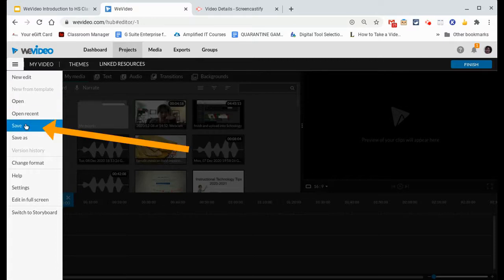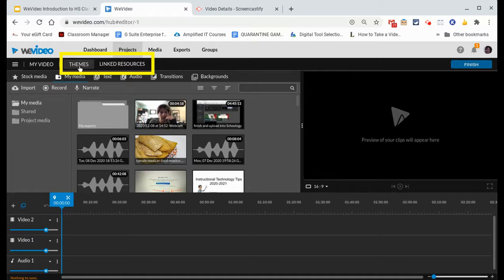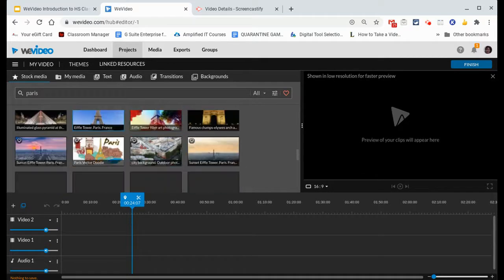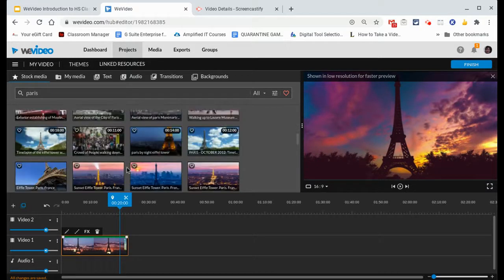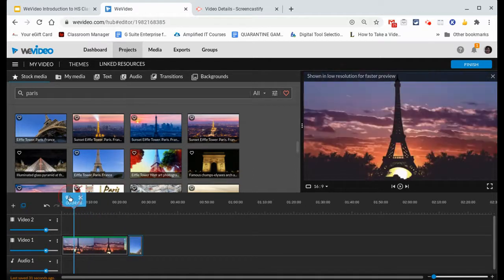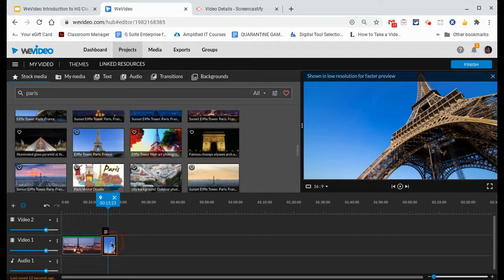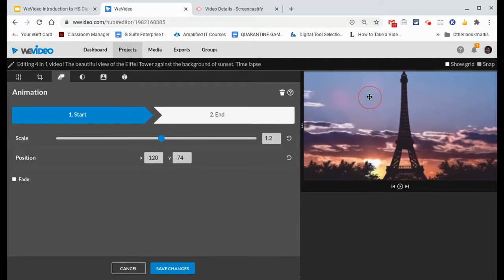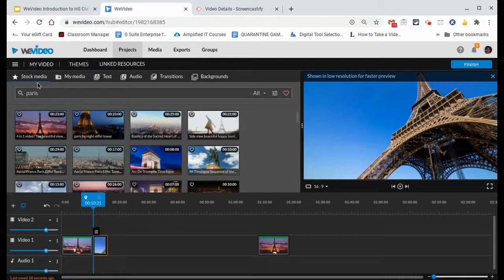Wevideo - Basic Editing & Stock Media